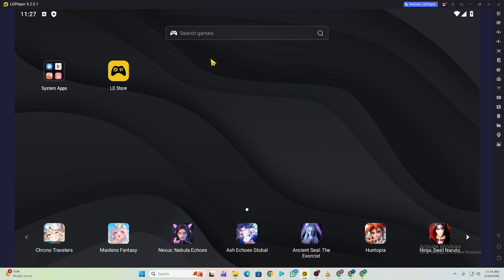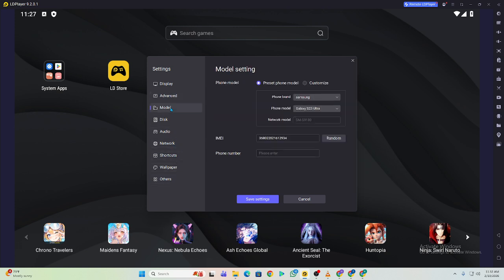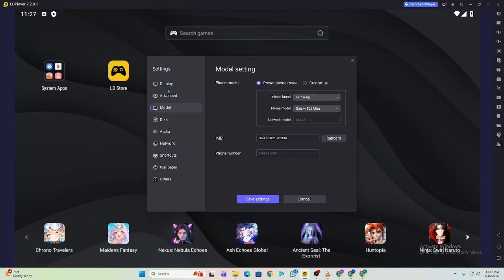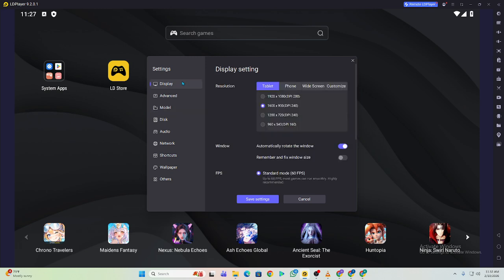How to Fix LDPlayer Lag on Windows 11 Full Guide 2026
In this video, How to Fix LDPlayer Lag on Windows 11 is explained step by step in this Full Guide for 2026. You’ll learn why LDPlayer lags, stutters, or drops FPS on Windows 11 and how to optimize performance for smooth gaming. This guide covers enabling virtualization in BIOS, adjusting CPU and RAM allocation, choosing the best graphics rendering mode, updating GPU drivers, disabling Hyper-V and background apps, optimizing Windows 11 power settings, fixing in-game graphics conflicts, and applying performance tweaks to reduce lag and boost FPS in LDPlayer.